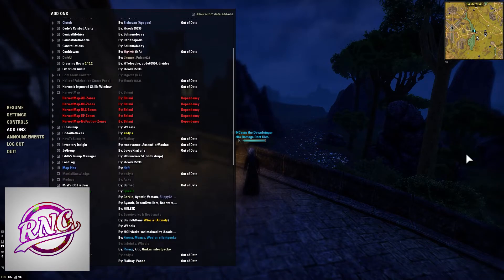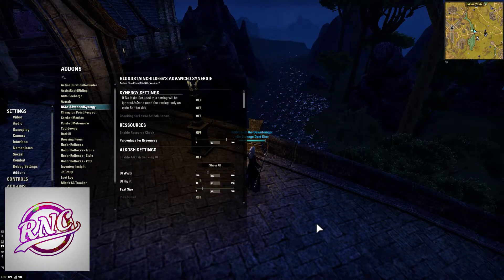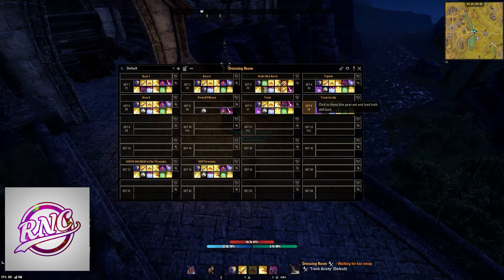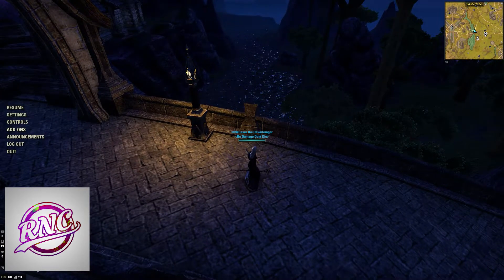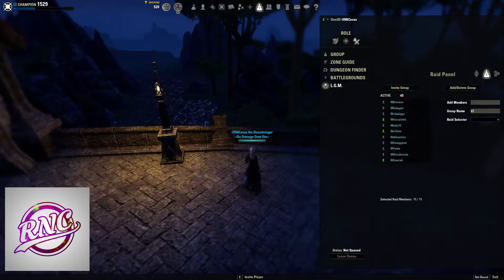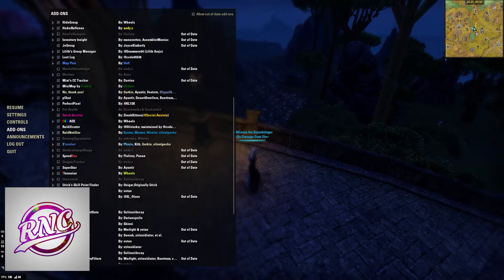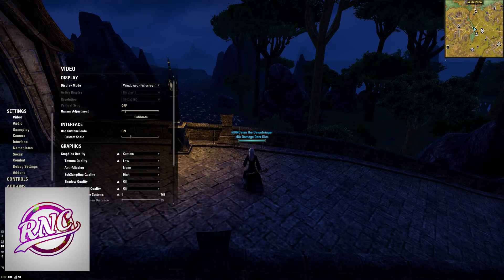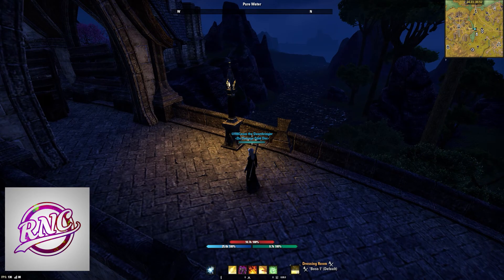Best End Game Add-On Guide [Elder Scrolls Online]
In this video, we are going over all of the best and must have add-ons for End Game raiding and pvp in Elder Scrolls Online. If you have any additions, questions, comments, please make sure to leave them below!

ADDED ADD-ONS AFTER VID:
- Samurai (by wheels)

This video was recorded in the Greymoor patch.

If you would like to see gameplay, make sure to check me out on twitch, streaming every day!